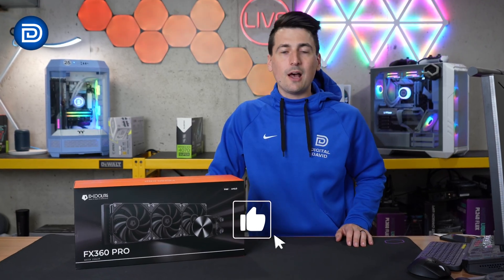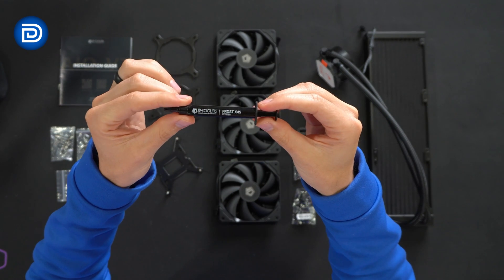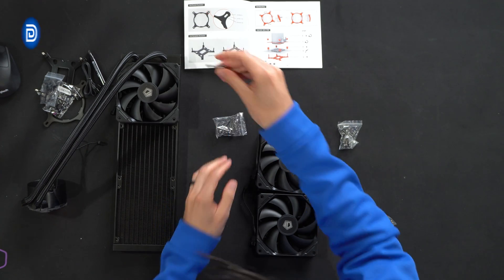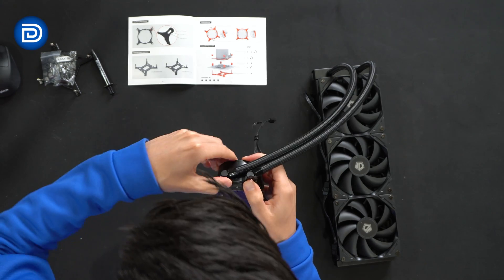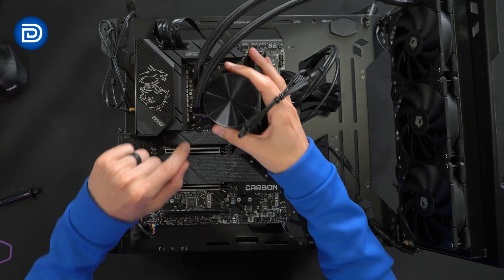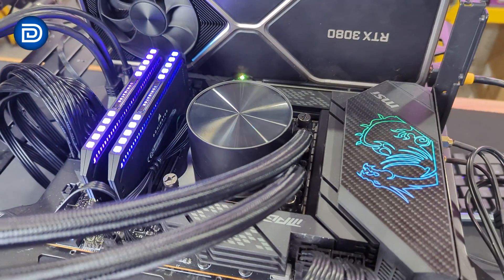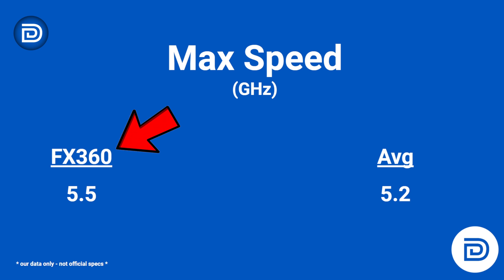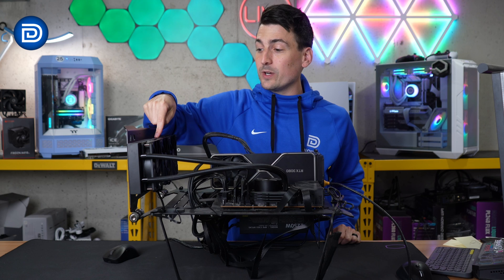Silent & Powerful: Experience the ID-COOLING FX360 PRO AIO Cooler in Action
Amazon Live US
Amazon INTL

The ID-COOLING FX360 PRO AIO Cooler features three 120mm PWM fans for powerful CPU cooling, while its daisy chain connectors and reinforced tubing ensure easy cable management and durability. Its sleek all-black water block design suits both Intel and AMD platforms.

ID-COOLING FX360 PRO AIO Cooler 360mm CPU Cooler

00:00 - Intro
00:46 - Contents
02:25 - Installation
06:58 - Build Up Close
07:26 - Performance
09:41 - Final Thoughts